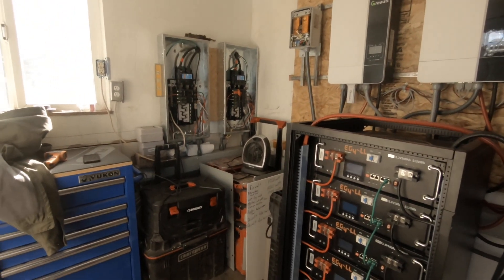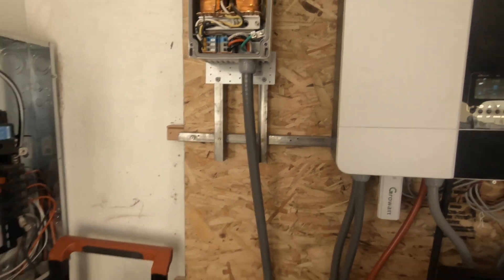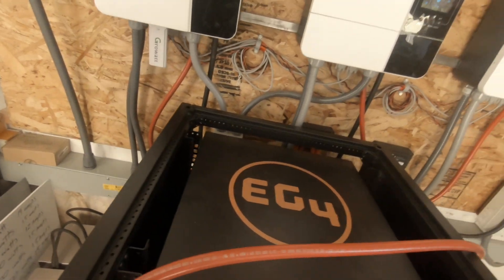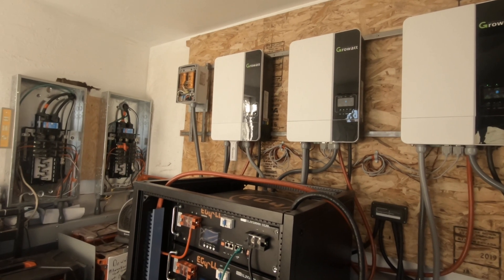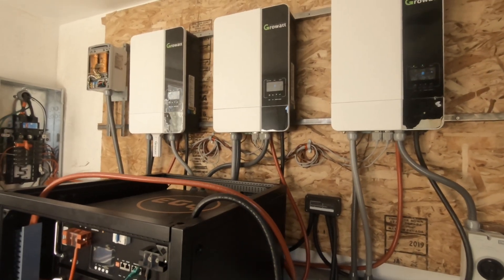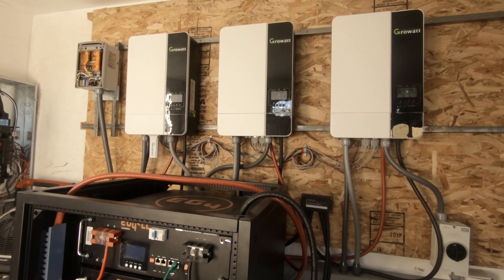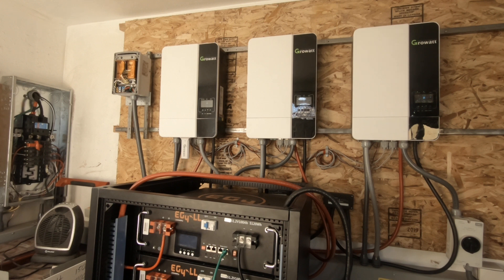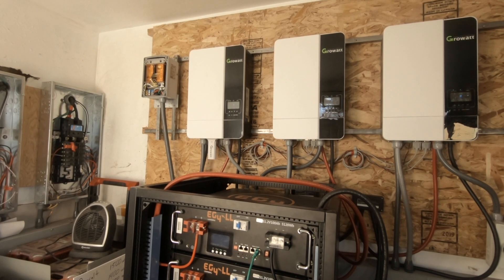battery upgrade part 2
upgrading my solar and battery storage